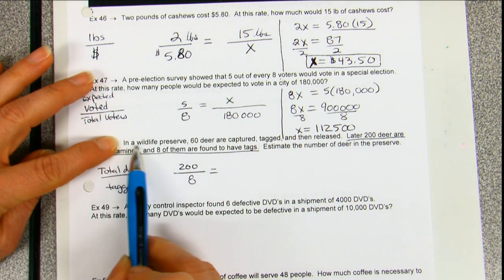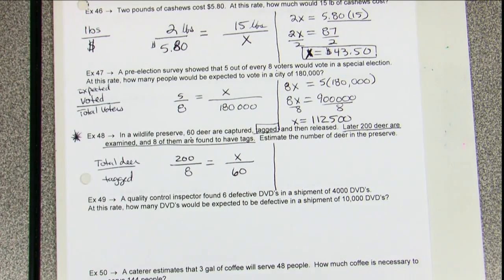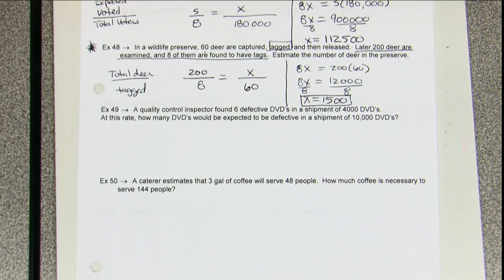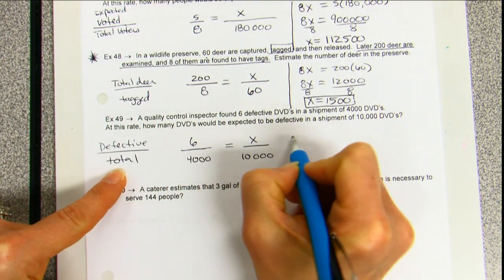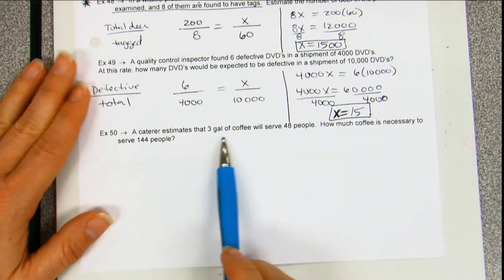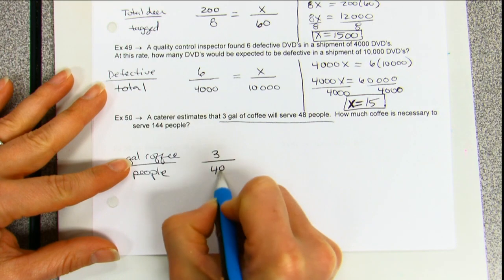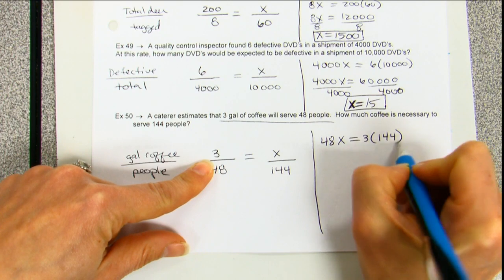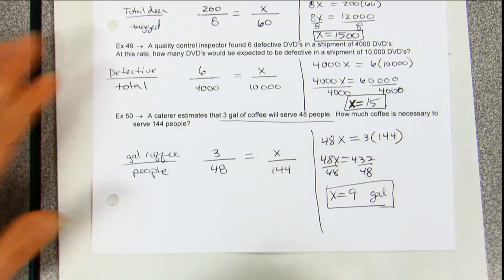PreSTEM Topic Lecture 8.4-8.5 Part 2